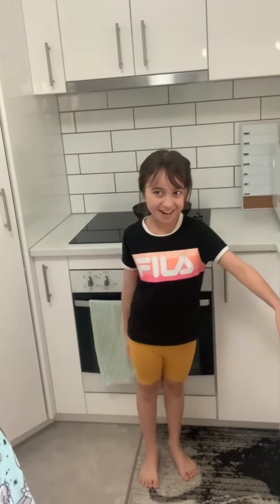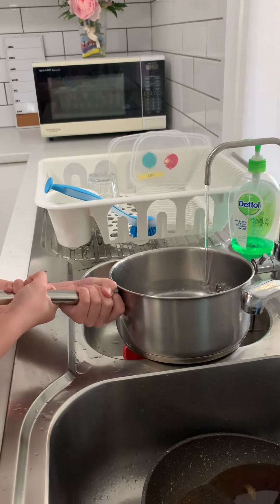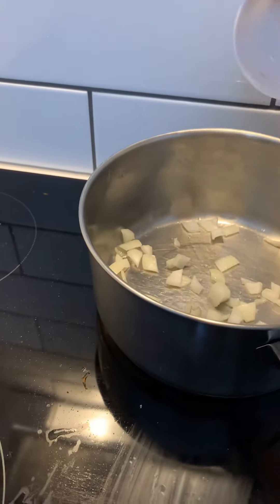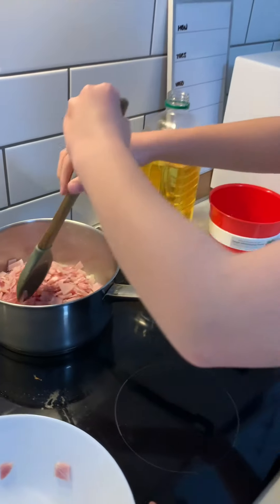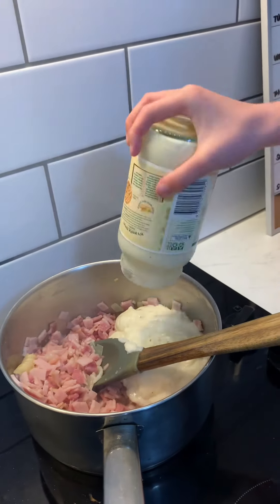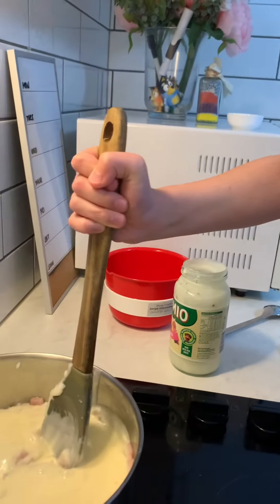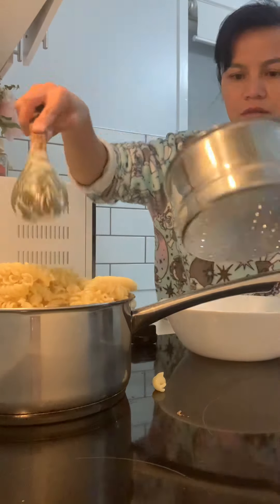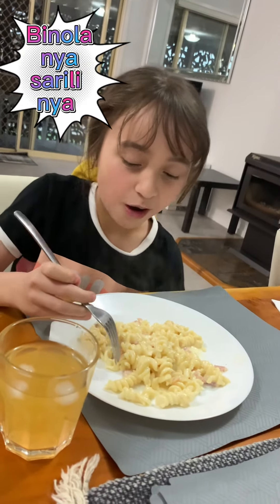Isabella cooked Carbonara 🤗😋😋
My daughter wants to learn how to cook her favourite food